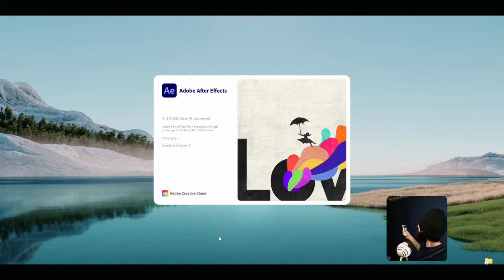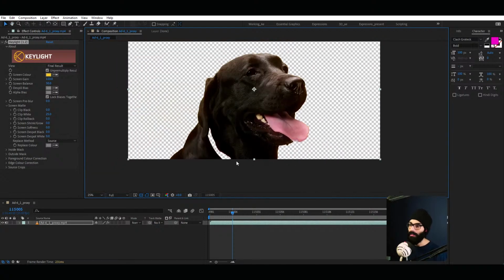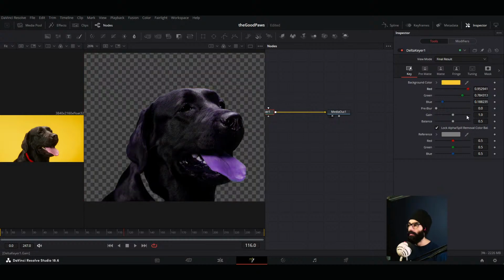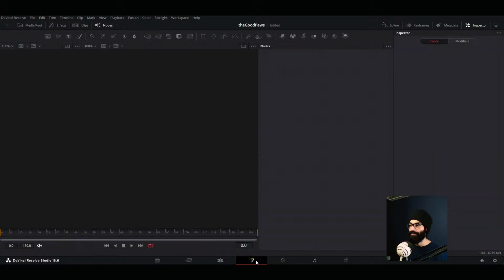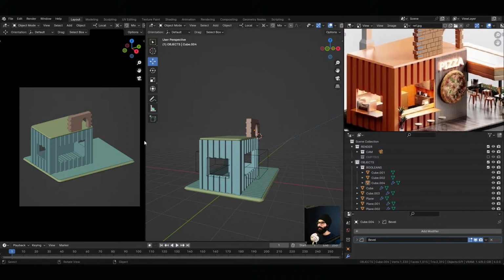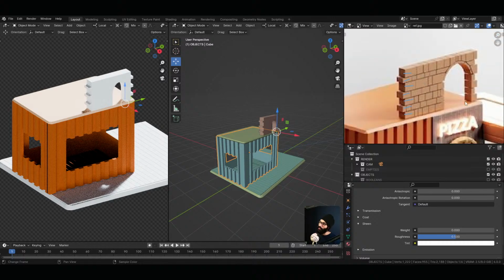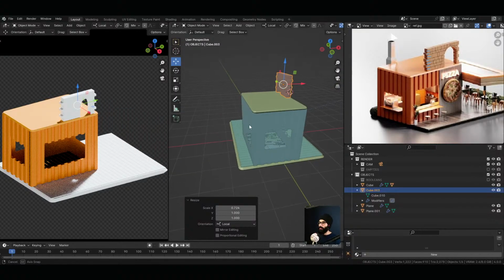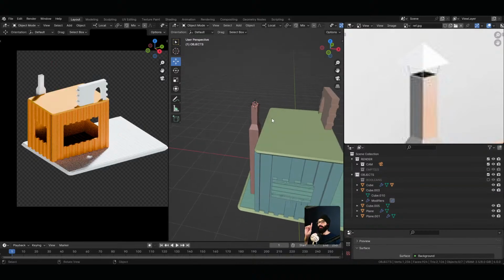Green Screen Removal in Da Vinci Resolve VS After Effects